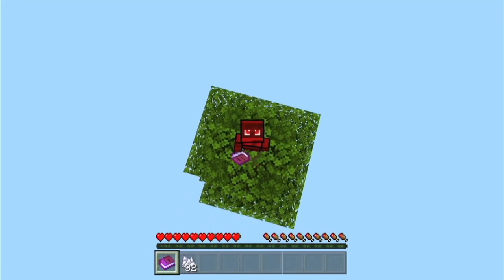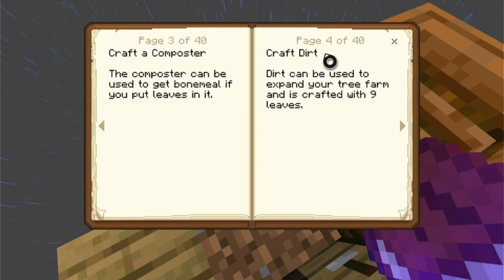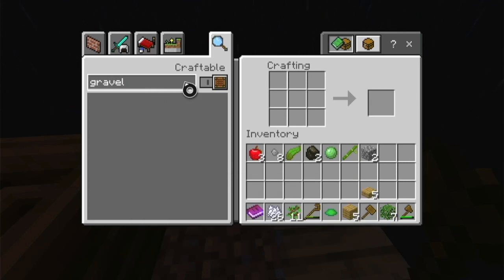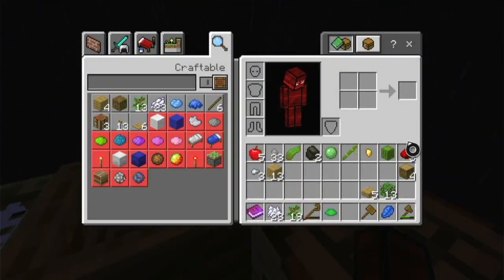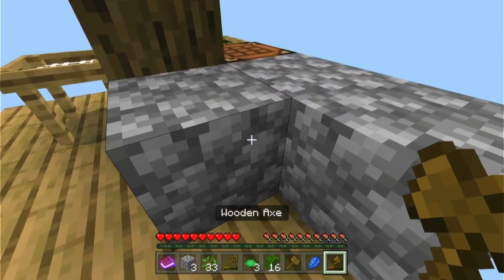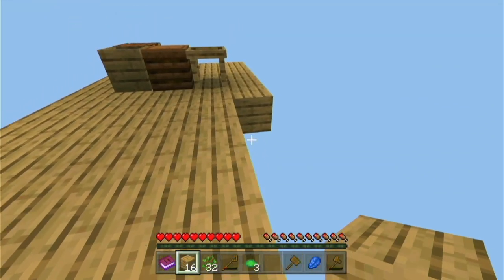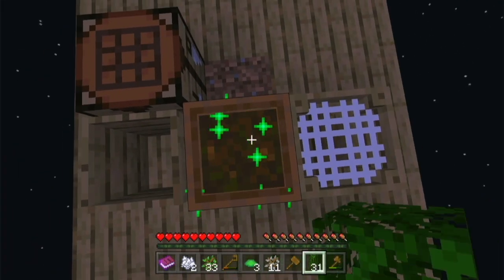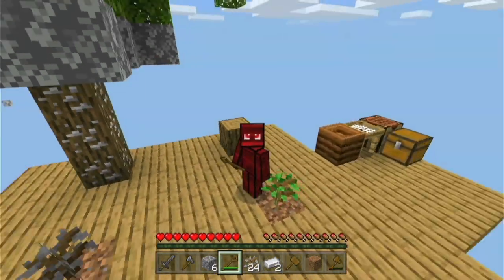SKYFACTORY in MINECRAFT BEDROCK EP. 1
Welcome to EP 01 of our brand new series. This is going to be a SkyFactory by Vatonage Series. This will be really fun. I am very sorry for the mic issues, that will be fixed as soon as possible.

Stay up to date and never miss a video by following me on Twitter